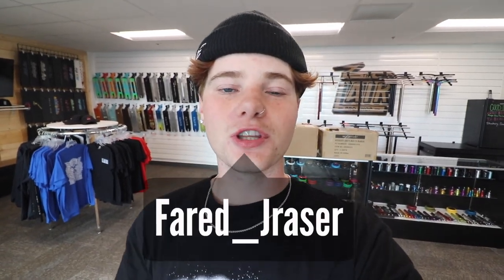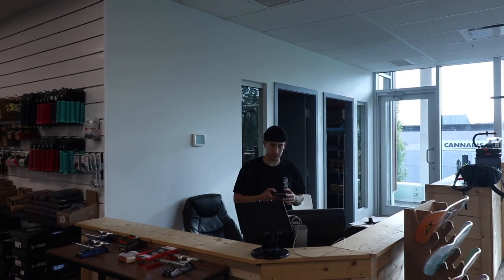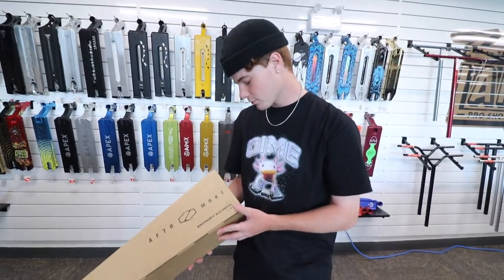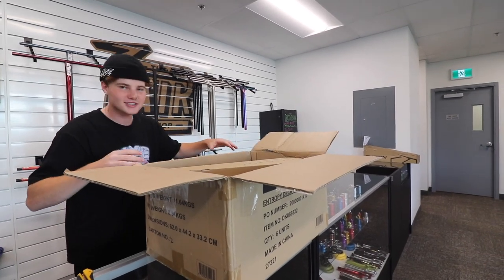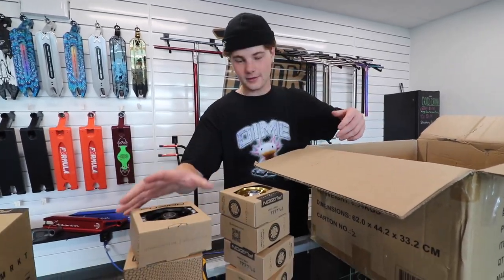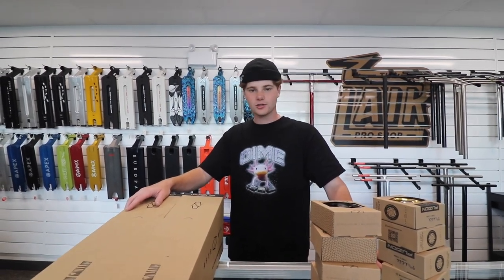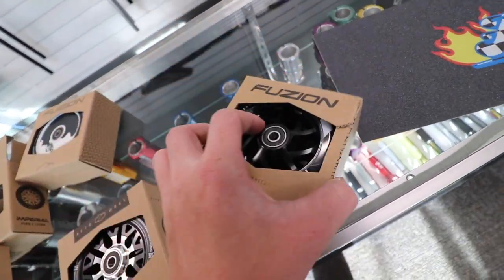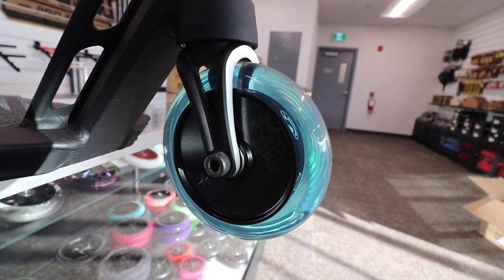UNBOXING MY BIGGEST PACKAGE EVER!